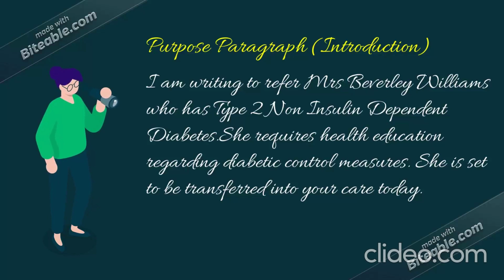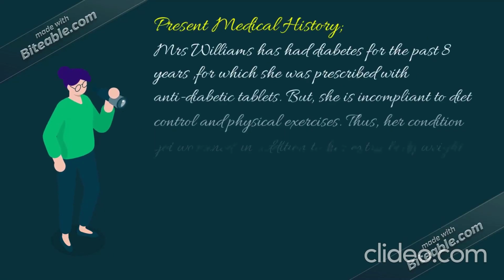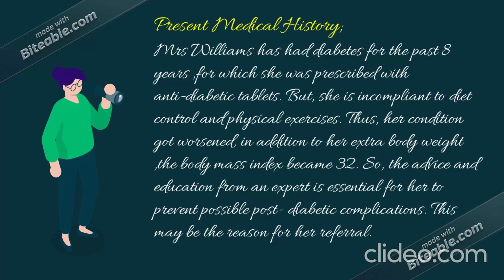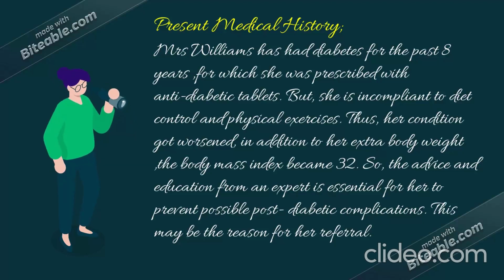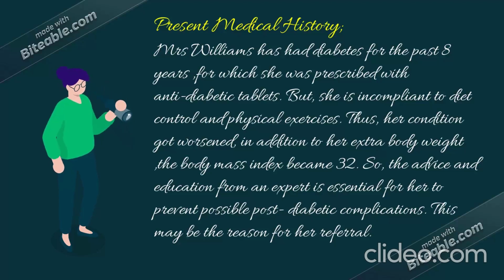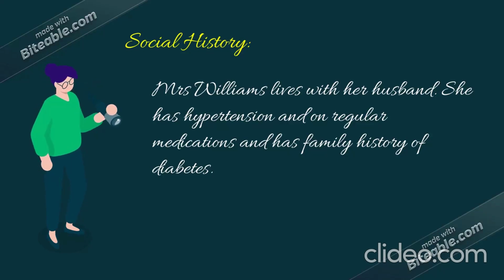🧚My sample Oet letter -10 ✏️Letter to a Public Health Nurse 🌾case note: Beverley Williams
🗞️let yOu start writing  simply &  easily   with my tips ..